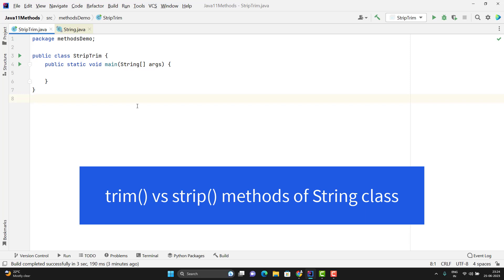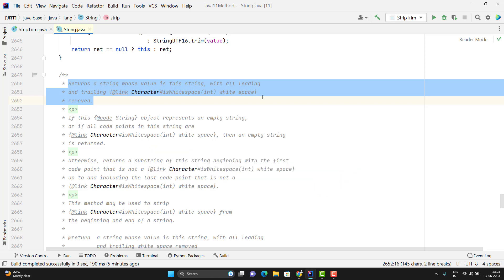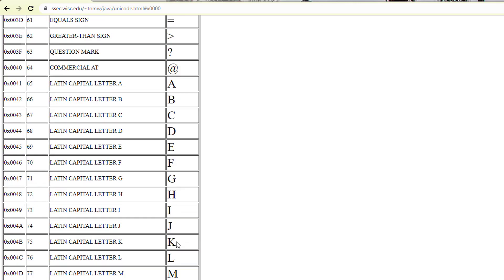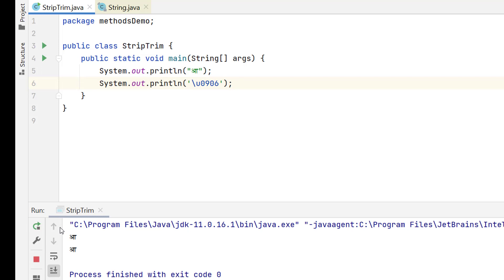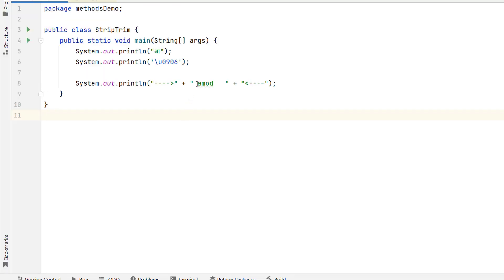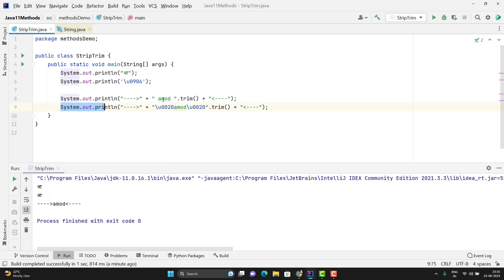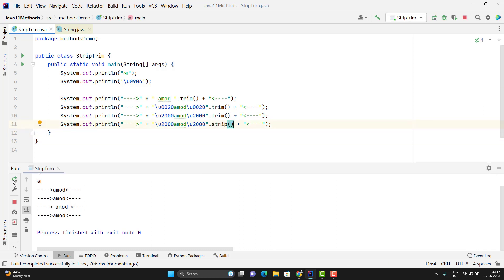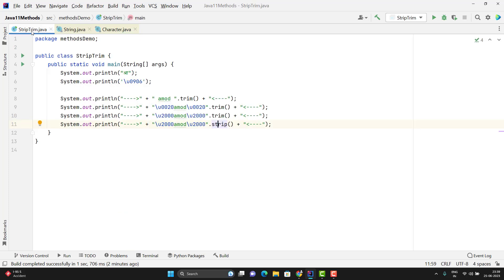Difference Between Trim & Strip Methods Of String Class In Java 11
In this video, we will learn the difference between the trim() and strip() methods of Java 11.